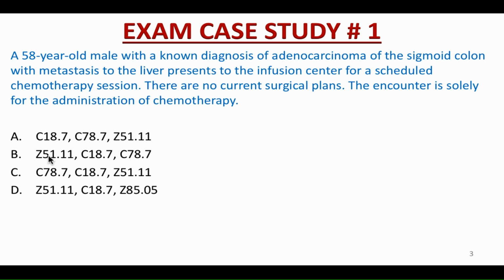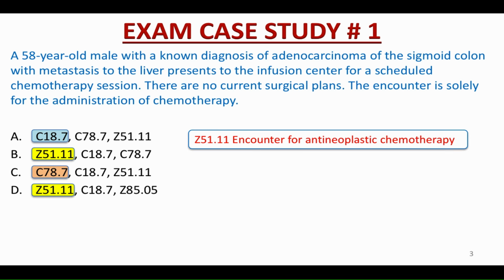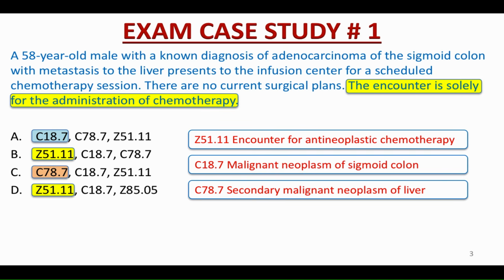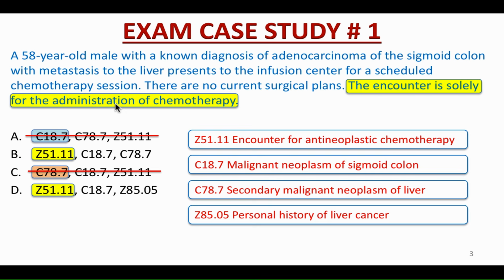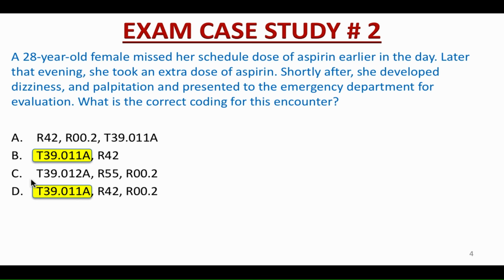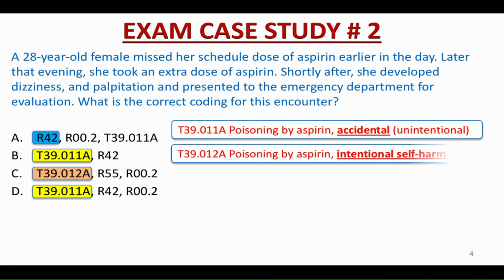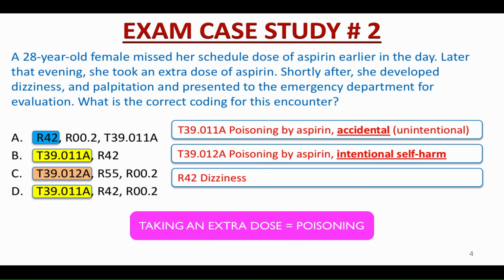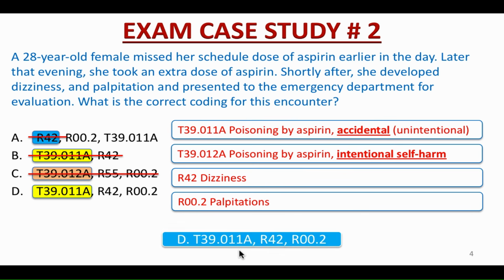Before You Fail Your Coding Exam Watch This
Preparing for your coding exam and feeling overwhelmed?

Before you fail your coding exam, you need to watch this.

In this video, I walk you through real exam-style case studies and show you exactly how to approach them using my signature Reverse Analysis method. This is the same strategy I have used throughout my career to break down complex questions, eliminate wrong answers, and stay focused under pressure.

You will learn:
• Why most students fail coding exams
• How to stop memorizing and start understanding ICD-10-CM guidelines
• How to analyze answer choices before reading the case
• How to use the Tabular List to guide your decision
• How to improve your speed and accuracy during the exam

If you are preparing for CPC, CCS, CCS-P, RHIT, RHIA, or any medical coding exam, this video will help you build a clear strategy and increase your chances of passing.

Remember:
Stop studying here and there without a system.
Follow a clear approach.
One chapter at a time.